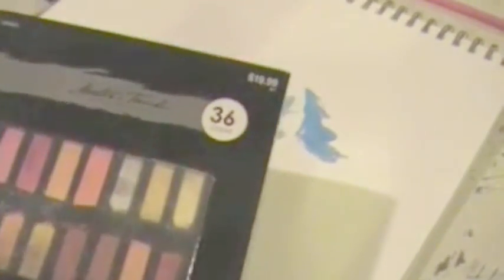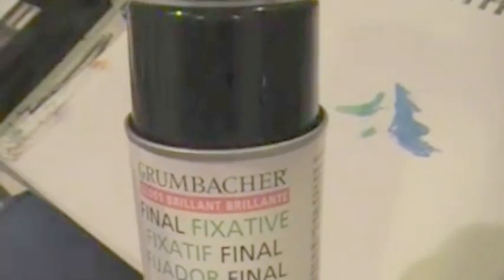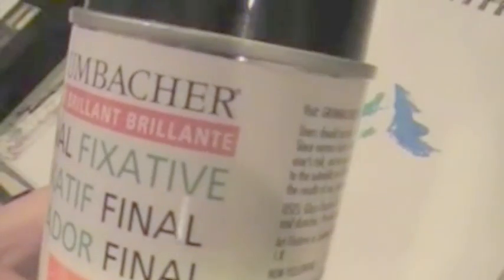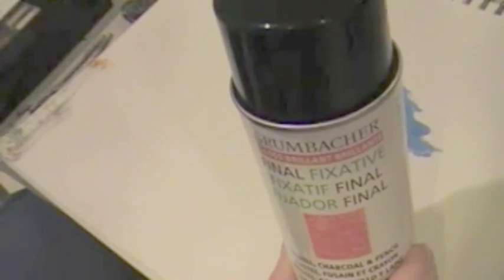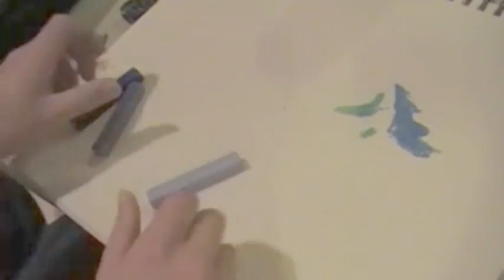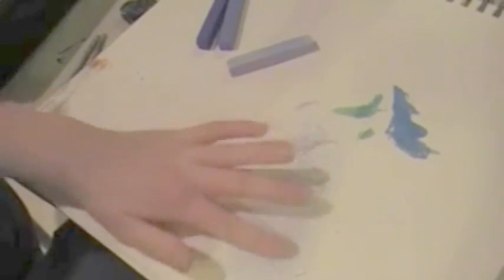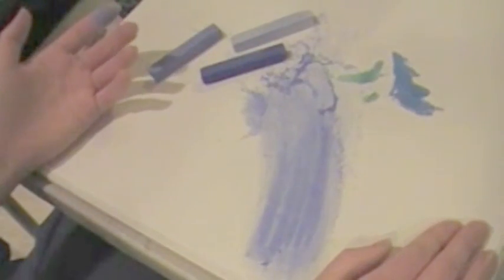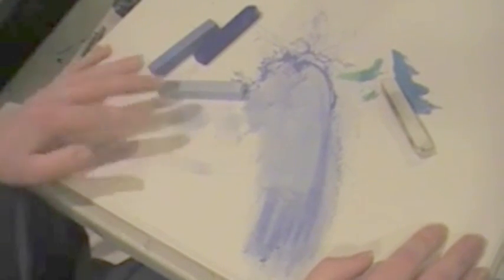Chalk Pastel Techniques